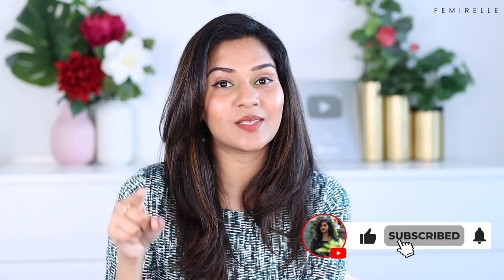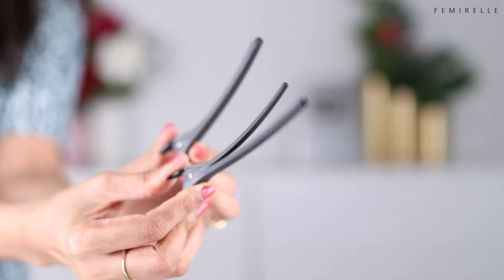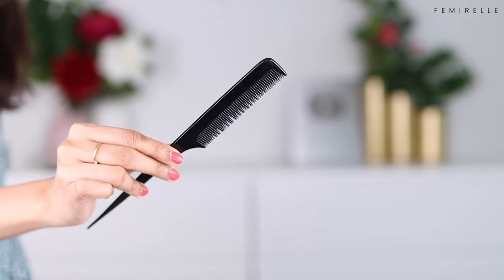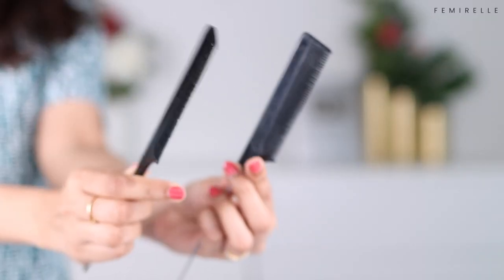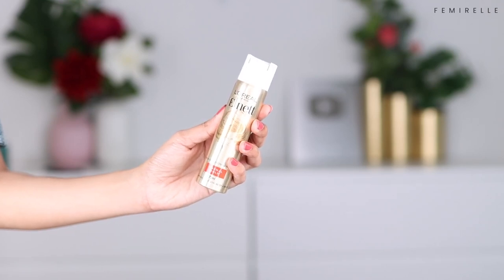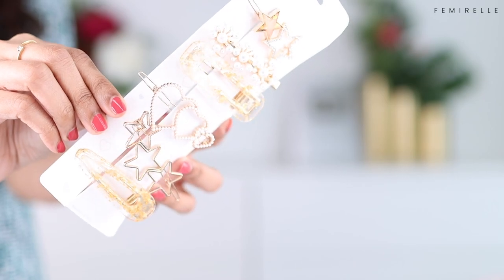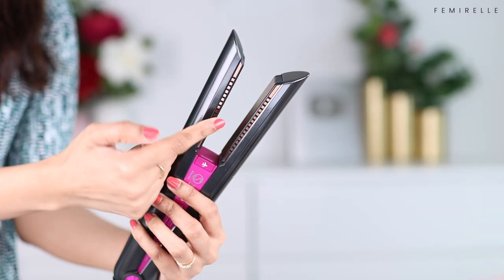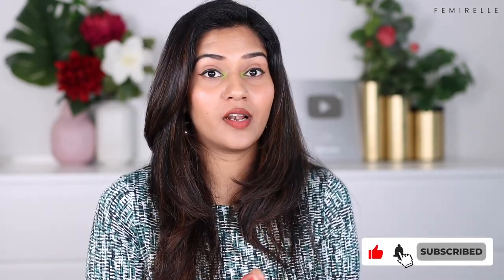HairPins, Combs, Clips & All You Need to Create Basic HAIRSTYLES |Femirelle Hairstyles|Tips & Tricks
Title:HairPins, Combs, Clips & All You Need to Create Basic HAIRSTYLES |Femirelle Hairstyles|Tips & Tricks

Product links👇

Section Clips

Clear Rubber Bands

L’oreal Elnette HairSpray
(Other Option

Tail Comb

Hair Accessories

Hair Straightener (Suggested)
(Shown in the video)

I got my KERATIN HAIR TREATMENT done again😍 at Anlon Art Salon | New Hair color & Haircut|Frizz Free